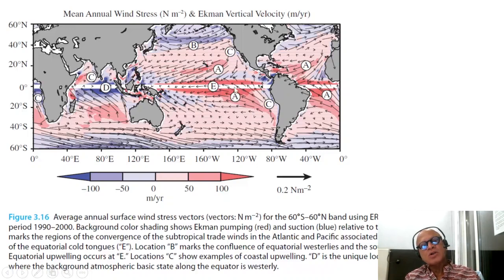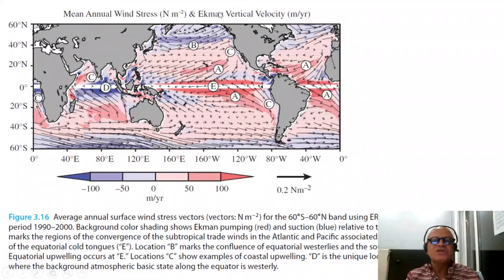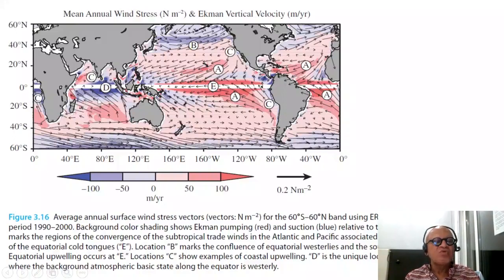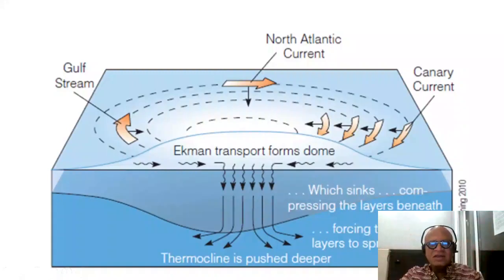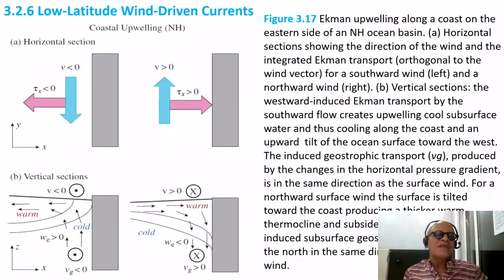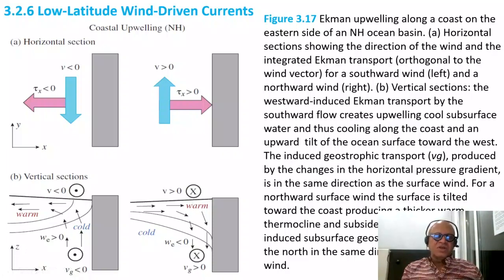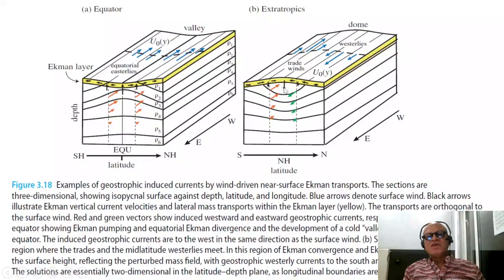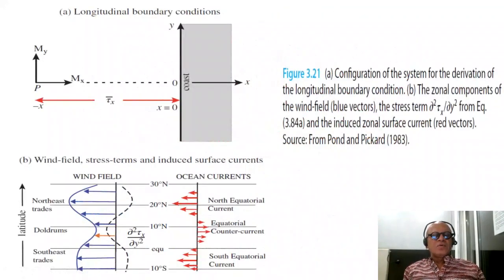20 Ekman Pumping and Wind Driven Currents